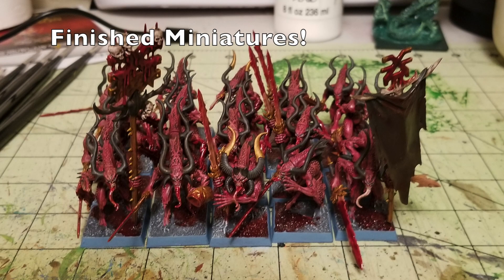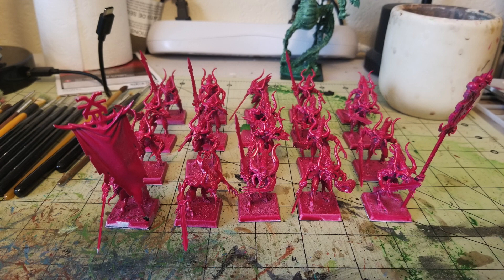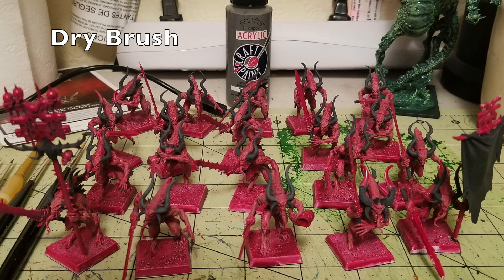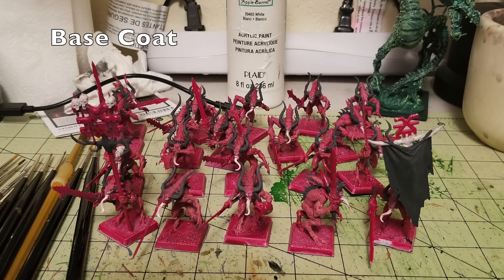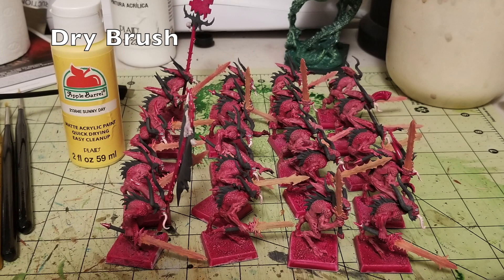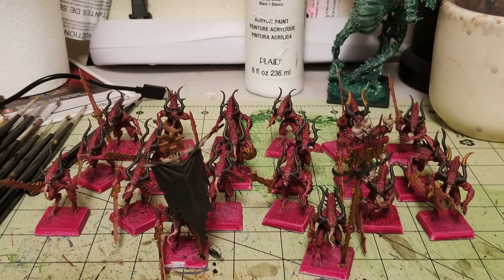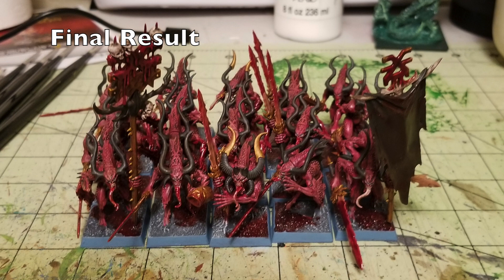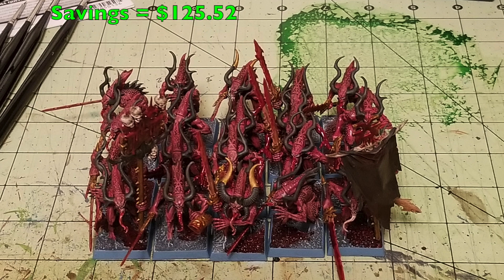Cheap Shots: Episode #25 How to Cheaply and Quickly Paint Bloodletters of Khorne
On this episode of "Cheap Shots" we are going to show you how to cheaply and quickly paint Bloodletters of Khorne.  This technique is quick, easy, and the best of all; will save you $125.00 and more in your budget.

On this channel we feature the following Miniatures War Games:
Mordheim
Necromunda
Blood Bowl
Kill Team
Warcry